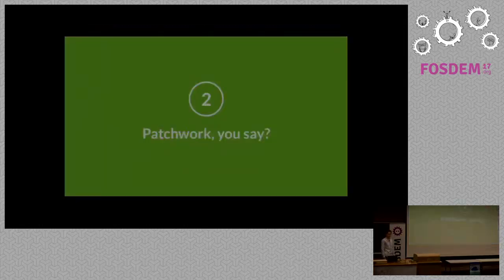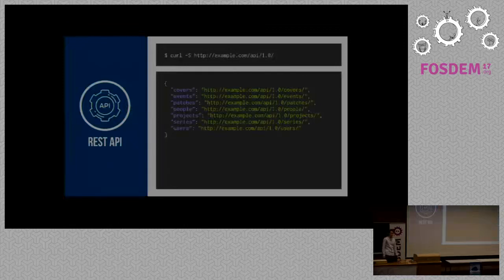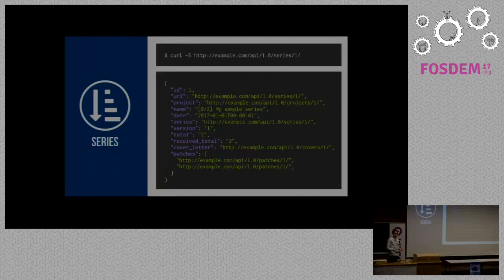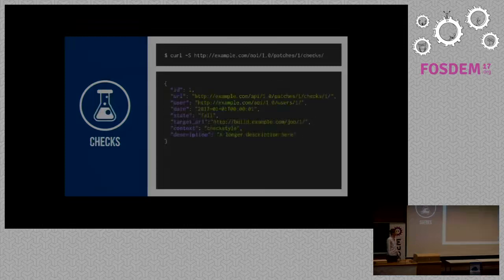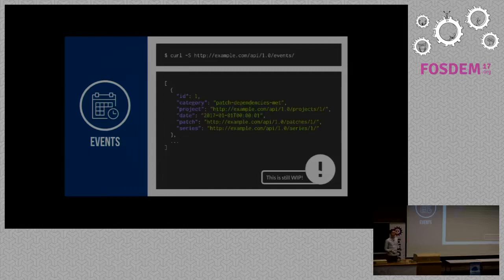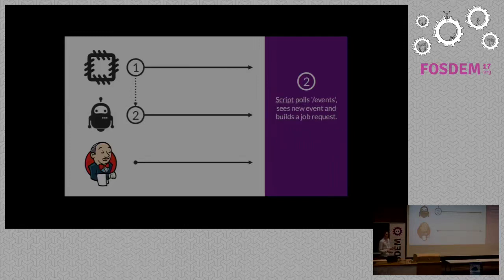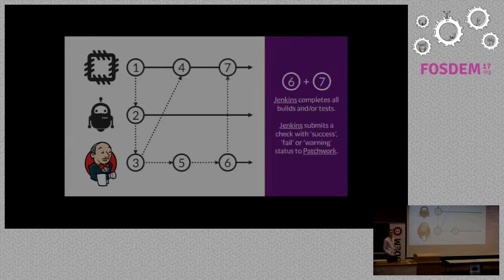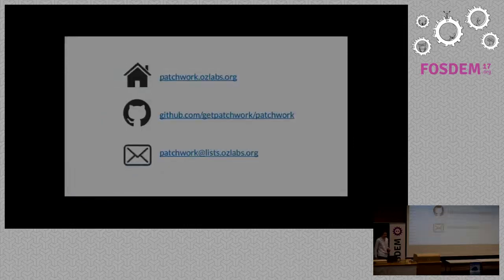FOSDEM 2017 - Mailing List, Meet CI.mp4